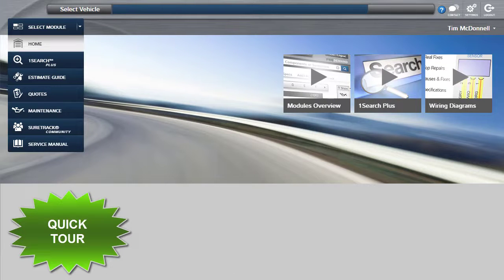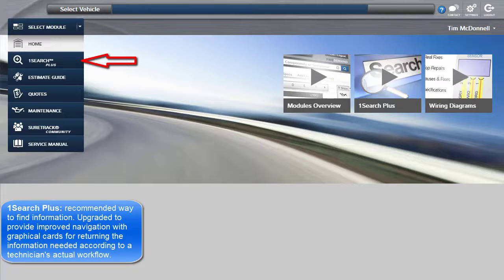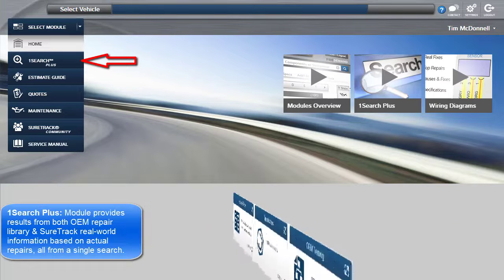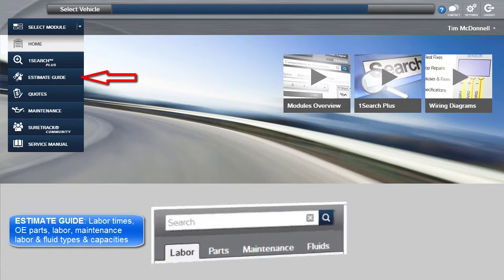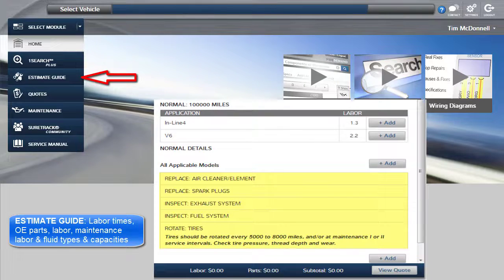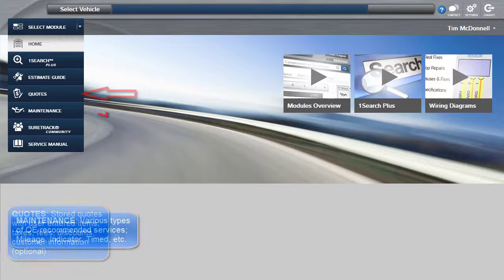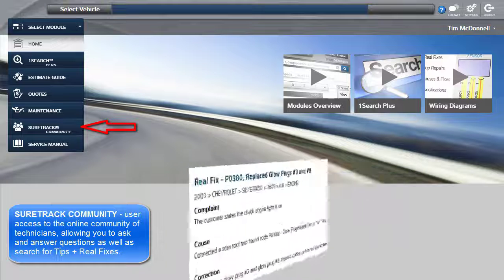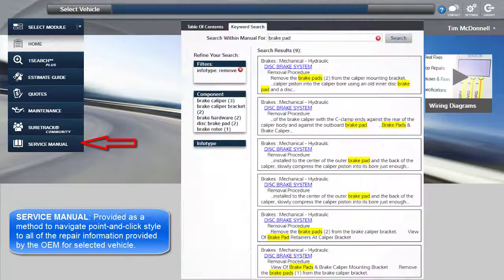ShopKeyPro Modules 2020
Overview of the repair information types presented in each ShopKeyPro module